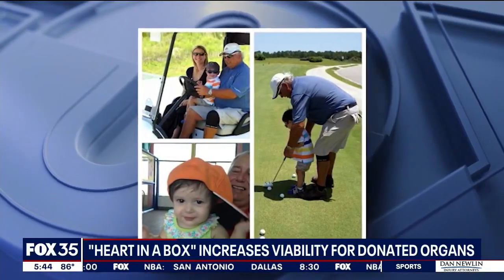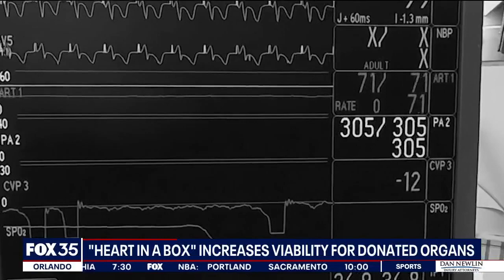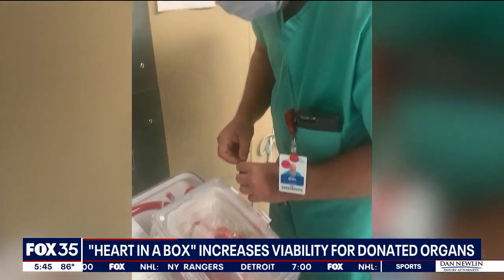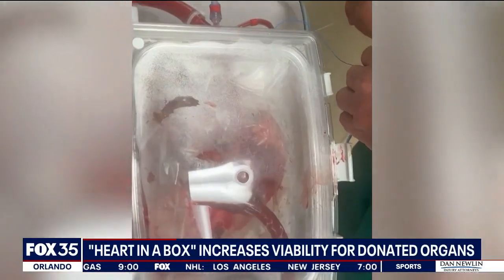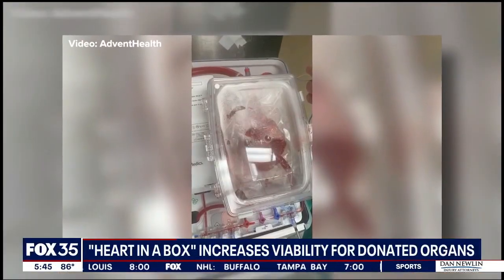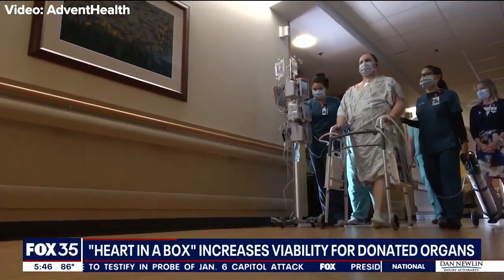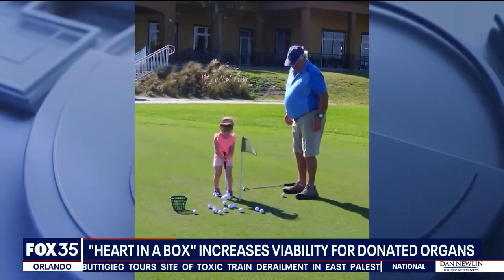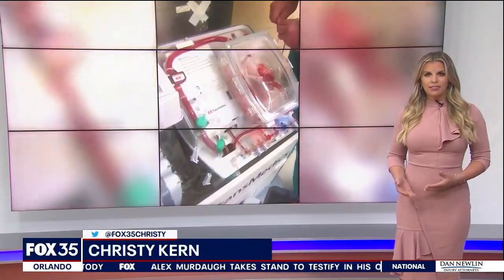'Heart in a Box' increases viability for donated organs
New technology is helping to save lives. Surgeons are using what is called "Heart in a Box" in Orlando to speed up the wait time for vital transplants.